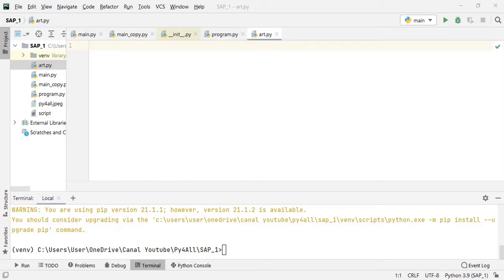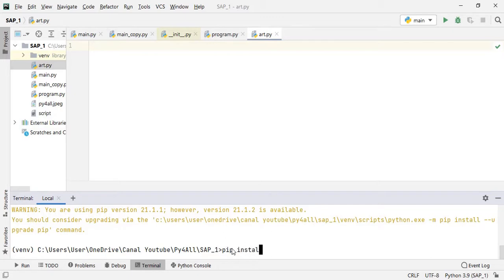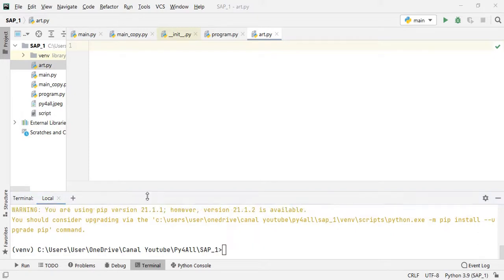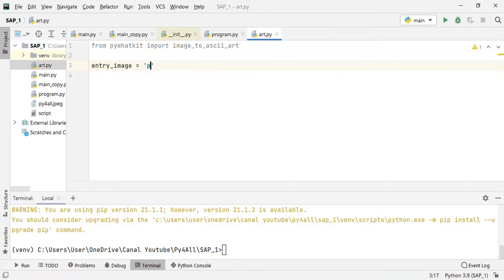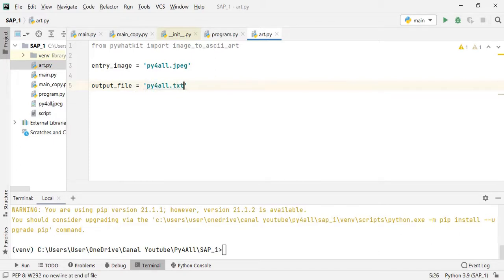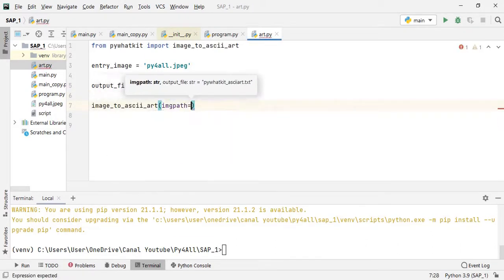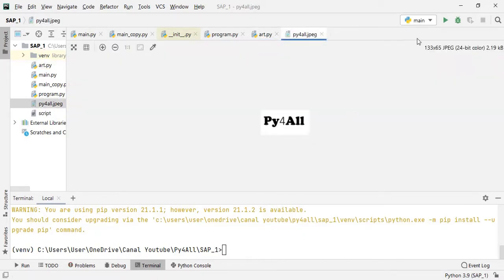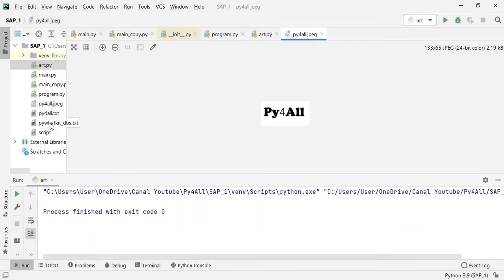How to convert an image to text art with Python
Hey guys!

In this video you will learn how to use Python to convert an image into text art.